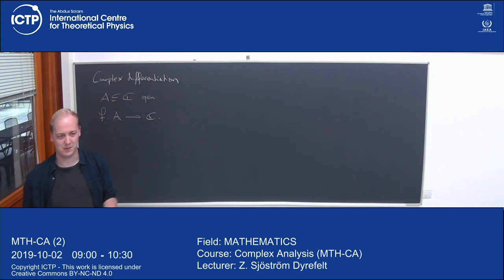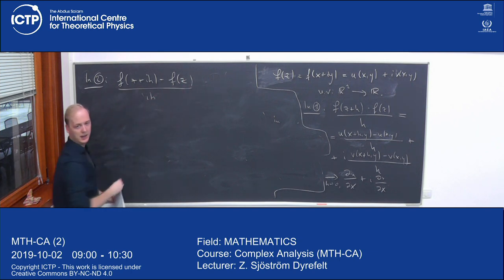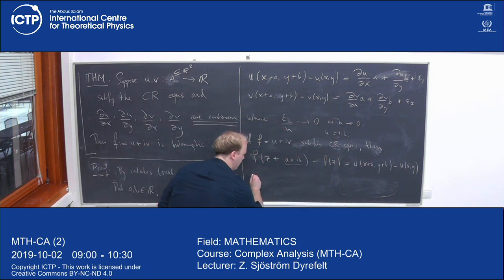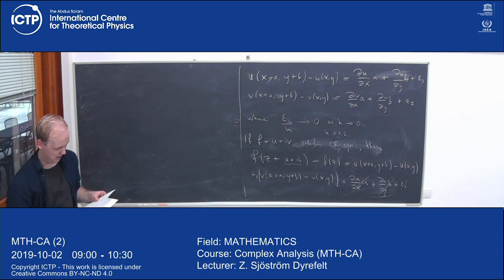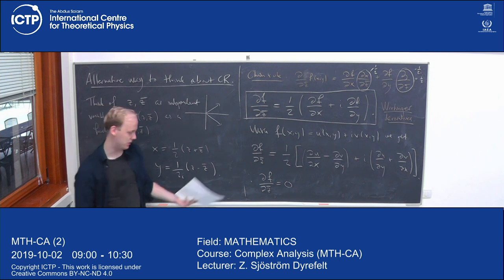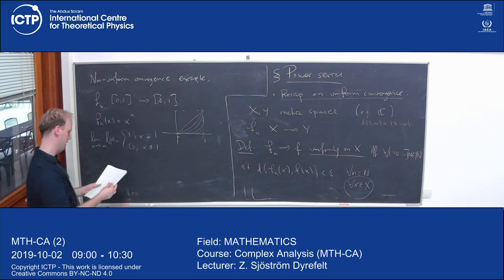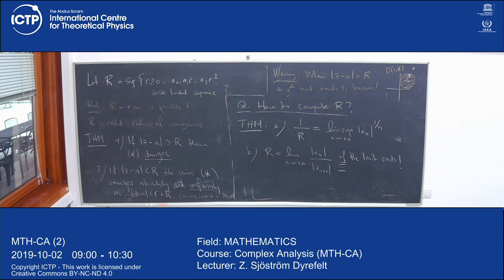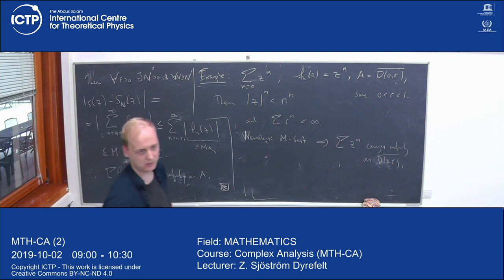Complex Analysis (MTH-CA) Lecture 2